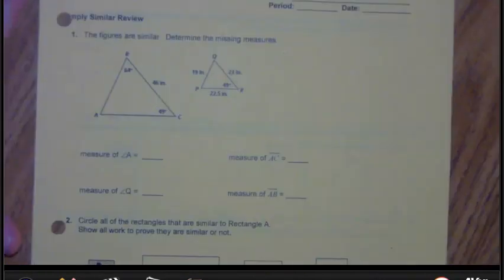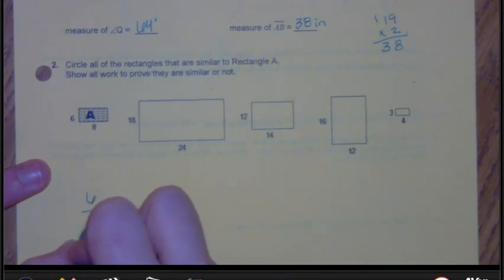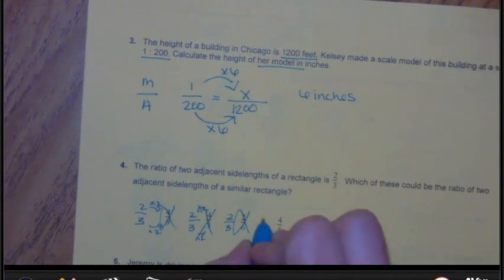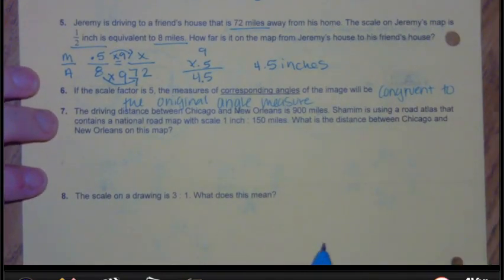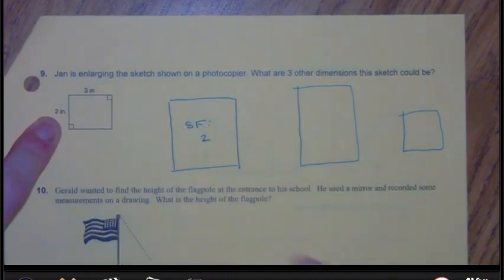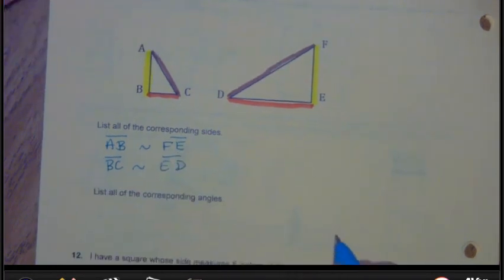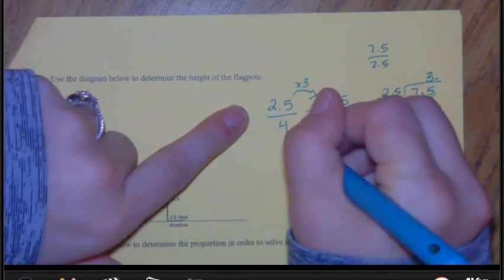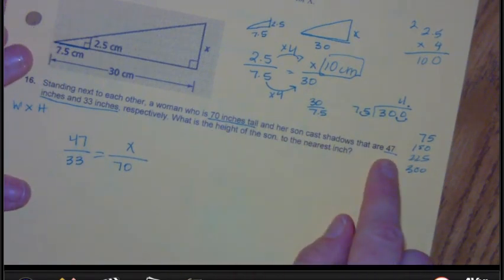Simply Similar Review